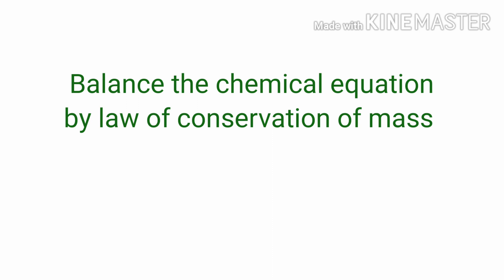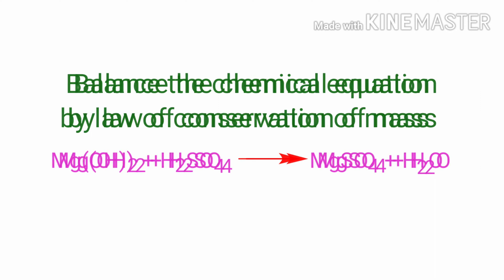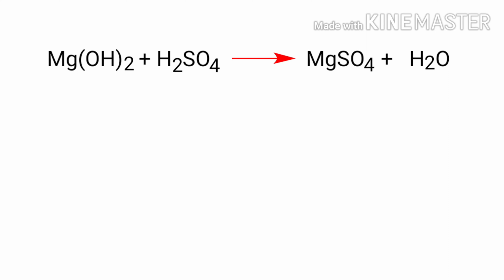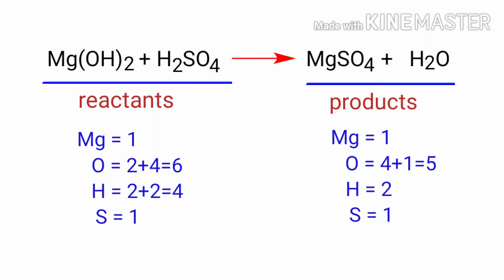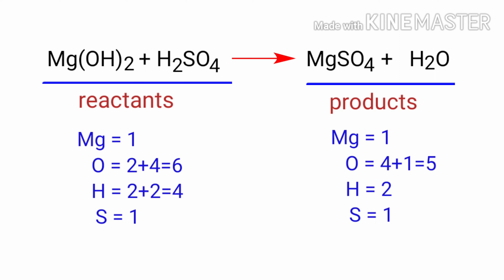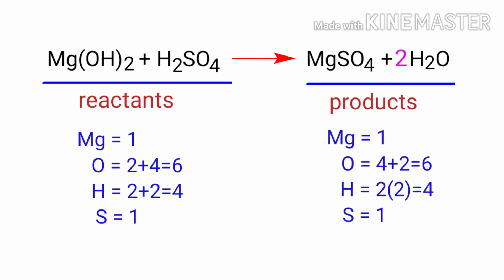Mg(OH)2+H2SO4=MgSO4+H2O balance the chemical equation @mydocumentary838. mg(oh)2+h2so4=mgso4+h2o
Mg(OH)2+H2SO4=MgSo4+H2O
mg(oh)2+h2so4=mgso4+h2o
magnesium hydroxide+Sulfuric acid=magnesium sulfate+water
magnesium hydroxide and Sulfuric acid are reacts to form magnesium sulfate and water